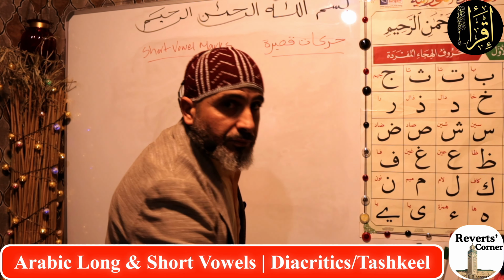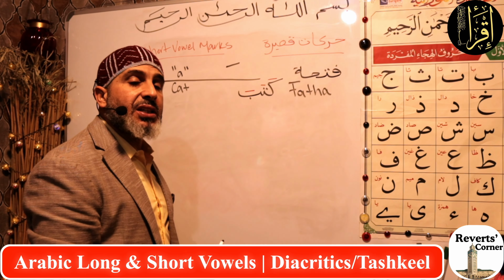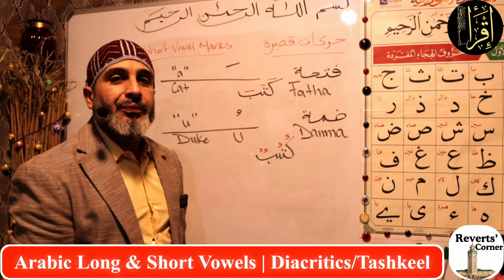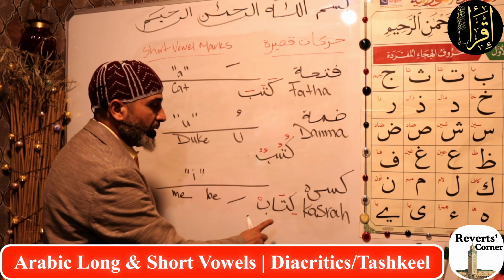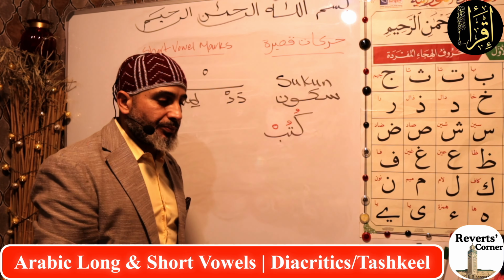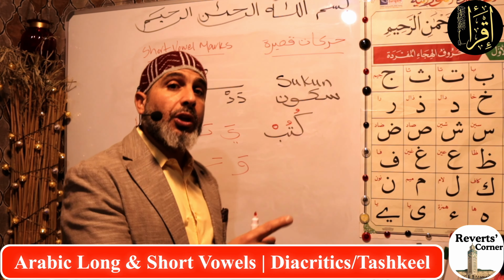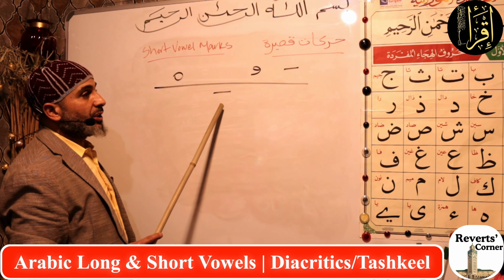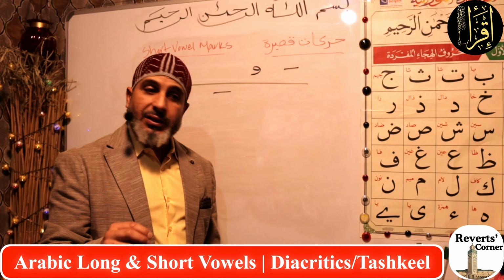Arabic Diacritics: Short Vowels حركات قصيرة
Assalamu Alaikum,
This video deals with the Arabic Diacritics: Short Vowel Marks that are, Fatha, Damma, Kasra and Sukun. They are essential components of Arabic script, aiding pronunciation and understanding. These diacritic marks differentiate similar words, support verb conjugation, and enhance reading and writing clarity. Understanding and utilizing these vowels are fundamental for mastering Arabic language skills.

If you have any questions, please do not hesitate to reach out either by email or by commenting in the comment section. Jazakum Allah Khayran.